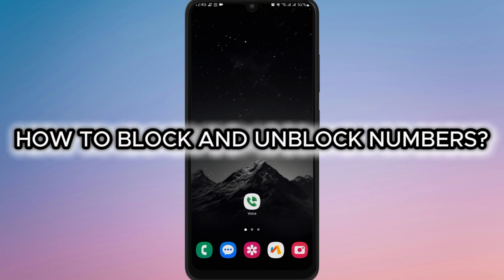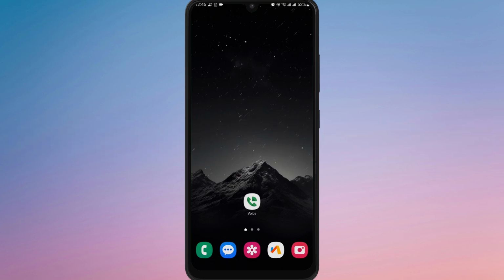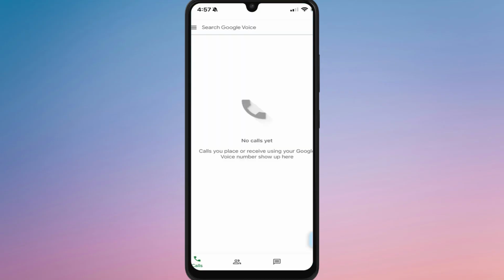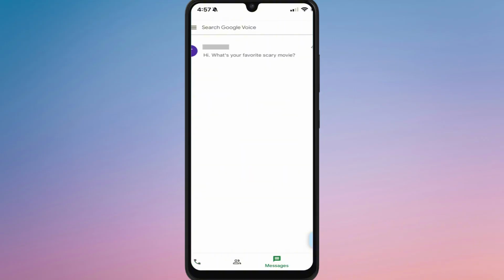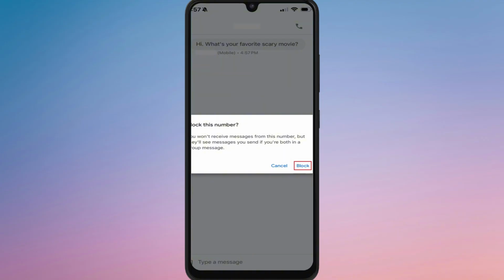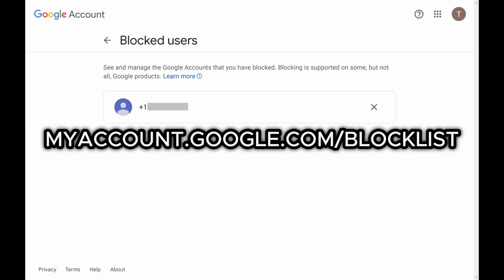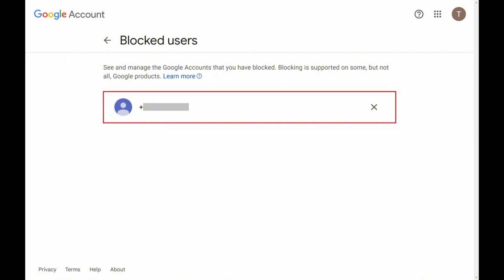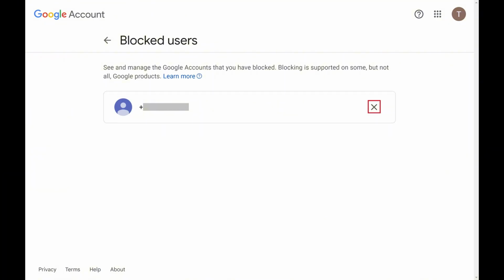How to Block and Unblock Numbers in Google Voice 2025?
Want to stop unwanted calls and messages? This easy tutorial shows you how to block and unblock numbers in Google Voice step-by-step. Learn how to quickly block numbers from calls or messages, prevent interruptions, and manage your blocked contacts list. You’ll also see how to unblock numbers when you want to restore communication. Whether for privacy, work, or peace of mind, this guide helps you take full control over who can reach you using Google Voice.